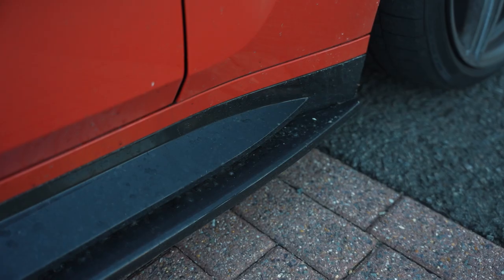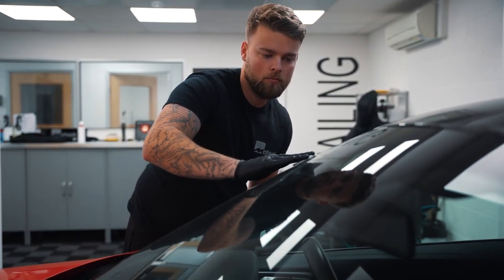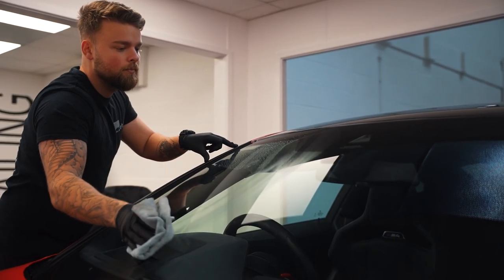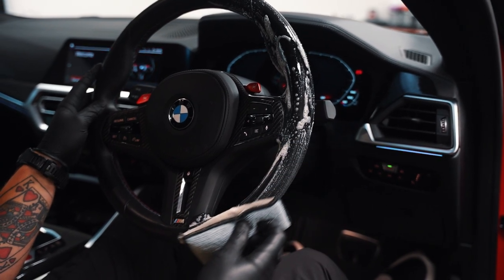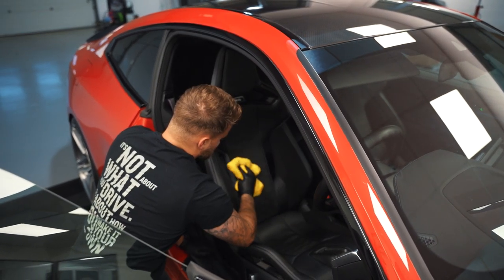Completing a maintenance wash on our BMW G82 M4 Competition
The maintenance wash is for customers who have previously had there car detailed. This service plays a critical part in ensuring your vehicle stays swirl free and coatings perform at there peak for many years to come. regular upkeep is important so with that in mind we recommend a maintenance wash is carried out every 2 to 4 weeks.

- Wheels faces, barrels and arches cleaned using ph neutral cleaners, mitts and specialist brushes.

- Ph neutral pre wash chemicals applied to the vehicles paintwork to remove as much dirt and grime before the contact wash

- Ph neutral snow foam applied to further break down dirt to and grime not just on the exterior but into places fingers can’t get to such as grills, jambs and window mouldings.

- 2 bucket grit guard safe wash carried out on all exterior surfaces to ensure the safest and cleanest results.

- Air blower used to dry vehicle bodywork and wheels, ensuring minimal contact to the vehicles paintwork and to remove water from the harder to dry areas such as mirrors and grills.

- Interior vacuumed.

- Steering wheel, seats and dashboard cleaned using gentle anti bacterial cleaners to maintain that fresh feel to your interior

- Glass cleaned inside and out

- Tyres dressed.

- Ceramic spray sealant applied to the exterior paintwork to upkeep the ceramic protection.